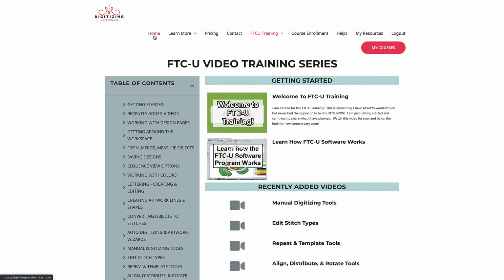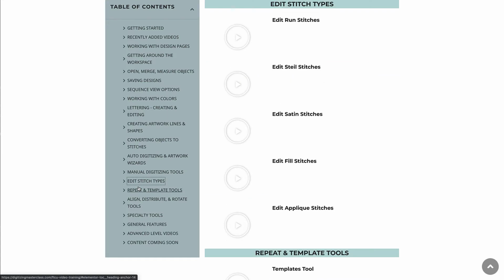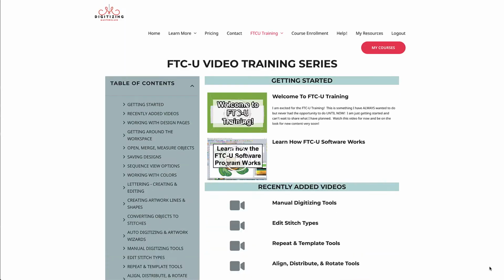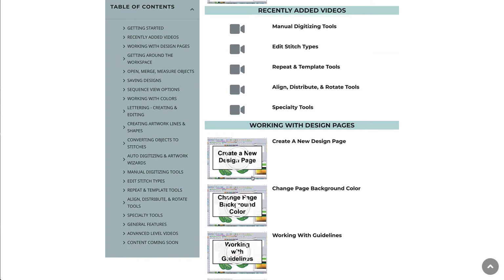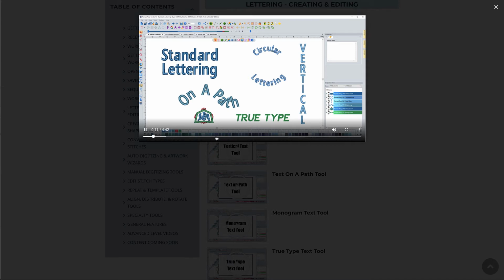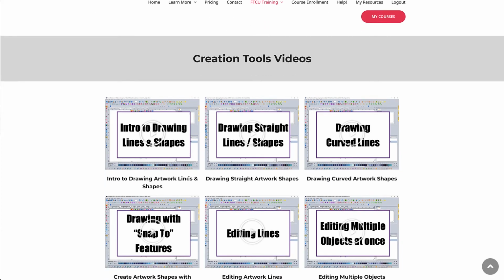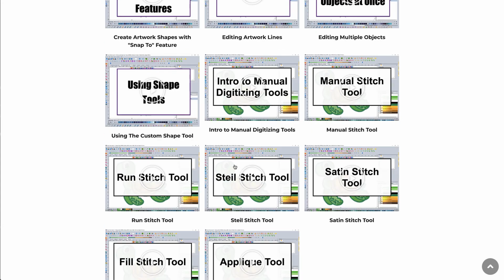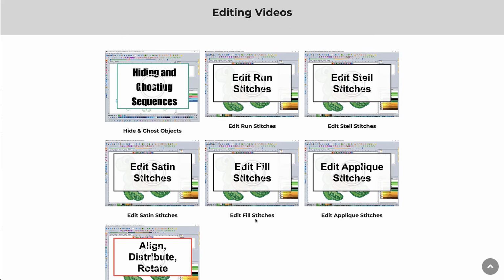FTCU Video Training: What is is?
The response to the new Floriani FTC-U Video Training subscription has been amazing.  People are loving it!  The one question I have been asked since launching it is, "what does it include?"  So, I decided to shoot a quick video to show people what it includes and how it is laid out.

If you use the Floriani FTC-U Software and you want to learn how to use it, make sure you join during the introductory offer so you get the discount now and later (offer explained at the end of the video).